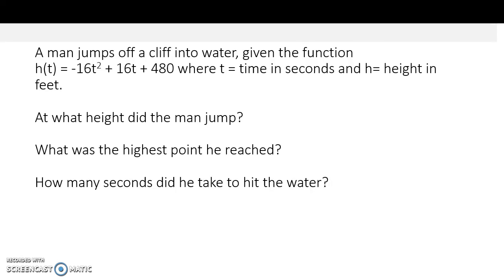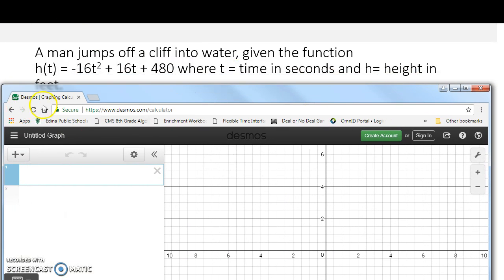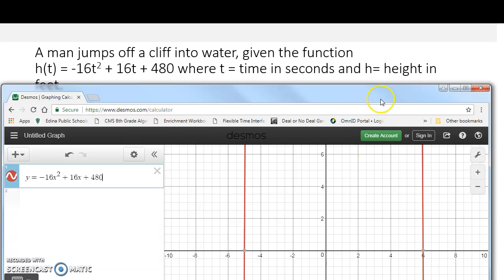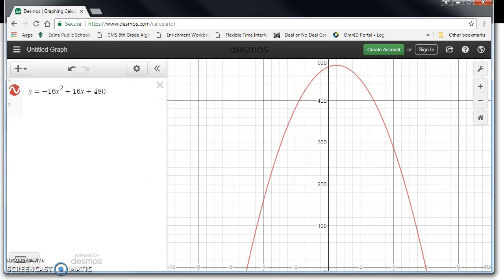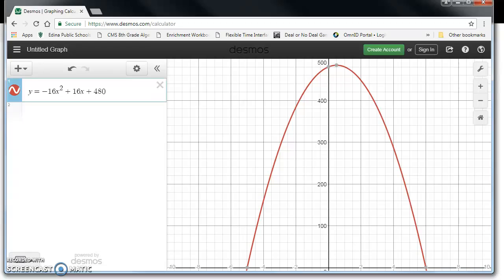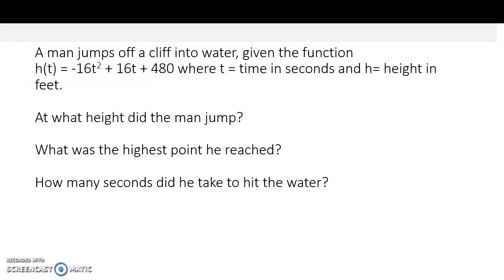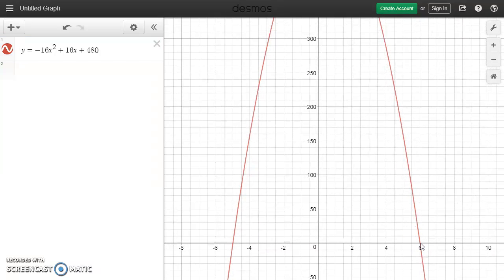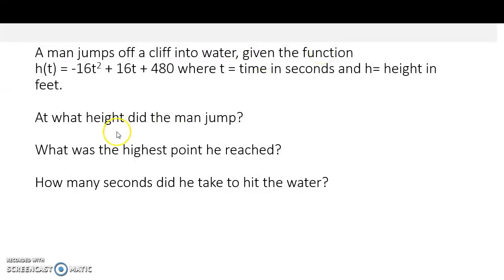Using Parabolas for Real World Situations